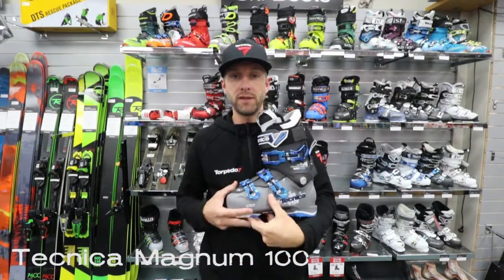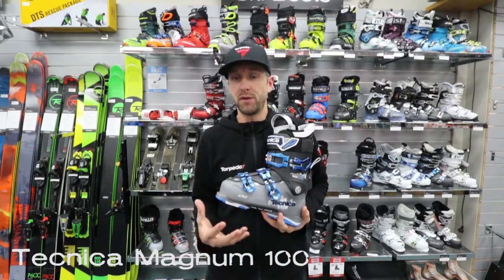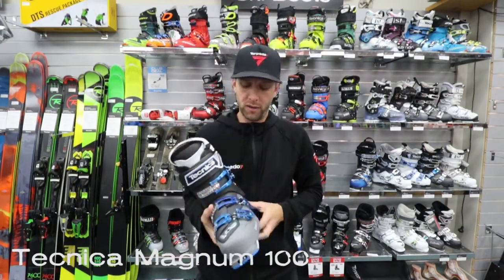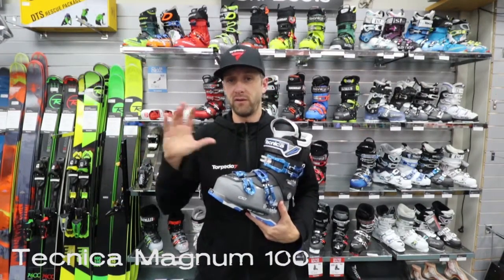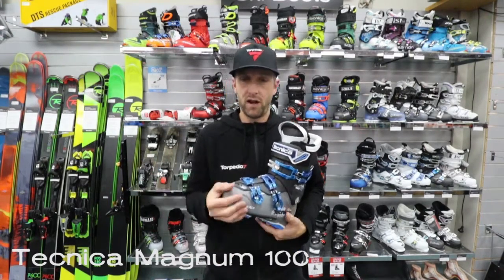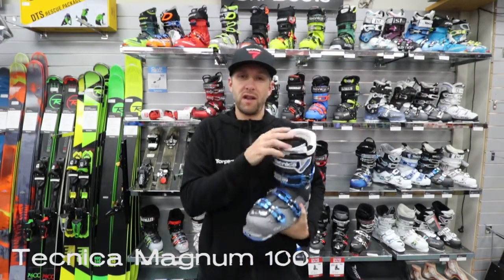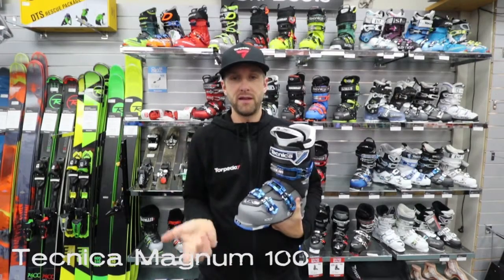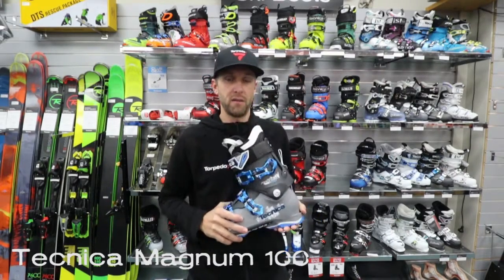Tecnica Magnum 100 2015 ski boot review